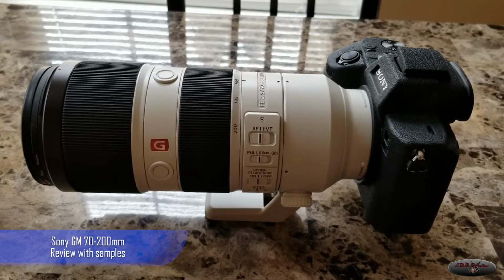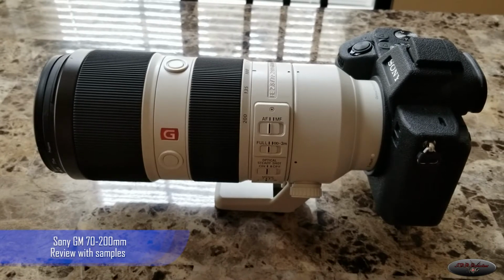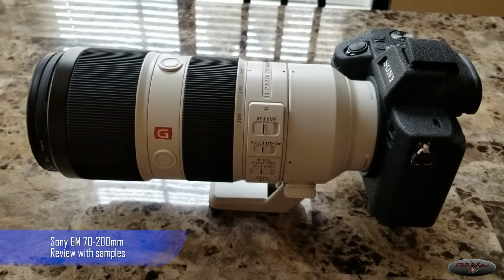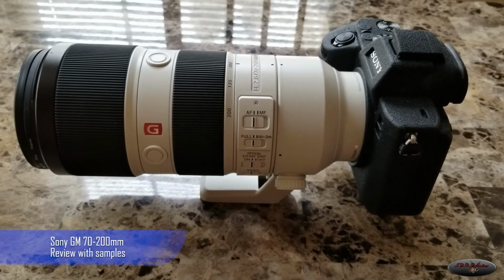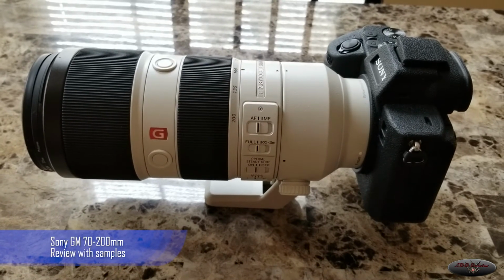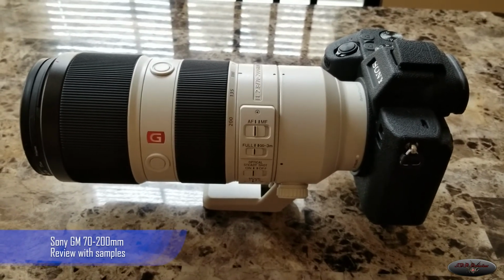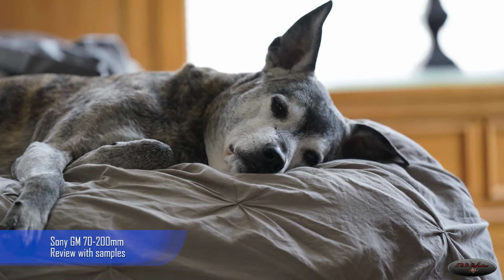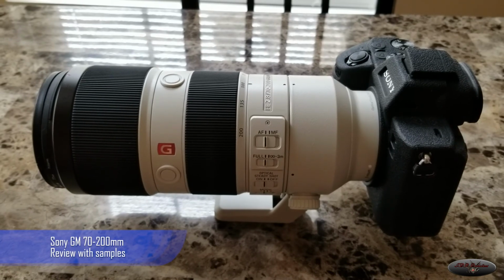Sony 70-200mm GM Review with Sony A7iii - Samples included!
An update with samples with the Sony A7iii paired with the 70-200mm GM.